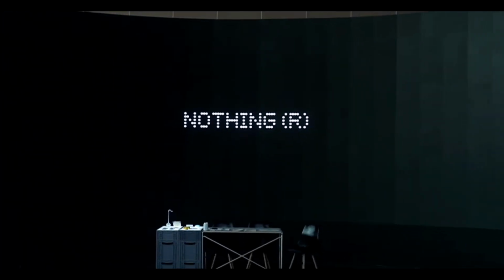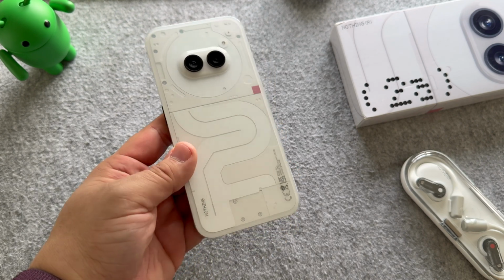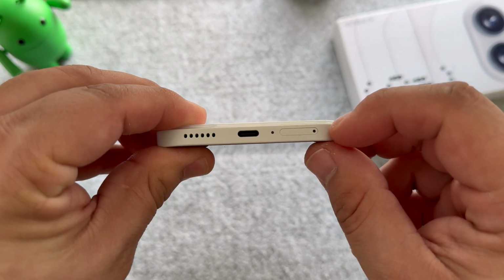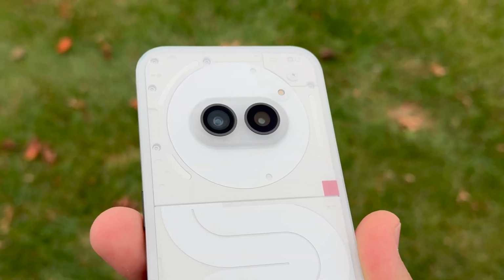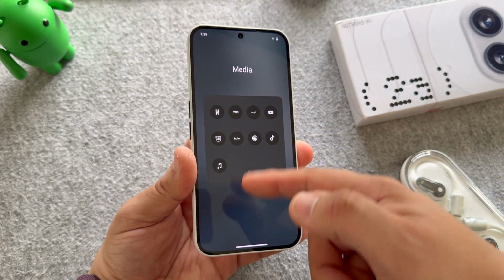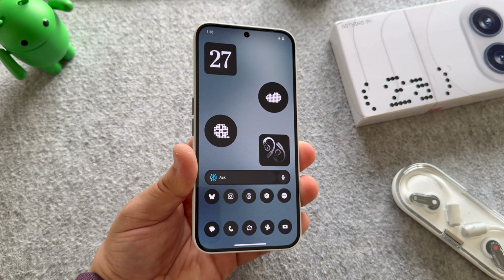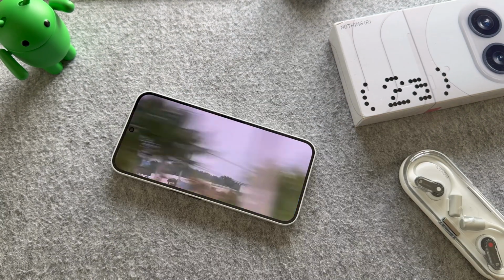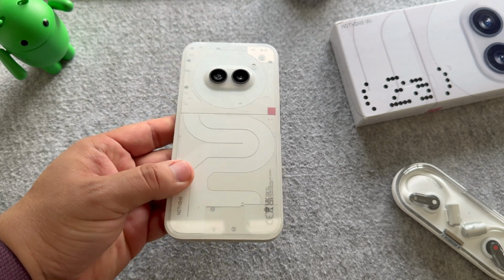Nothing Phone (2a) Long Term - BEST Budget Smartphone 2024!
The Nothing Phone (2a), a device that dropped nearly 8 months ago but is still the best budget smartphone you can buy right now.  I've used this device extensively and have plenty of thoughts so let's dive in!